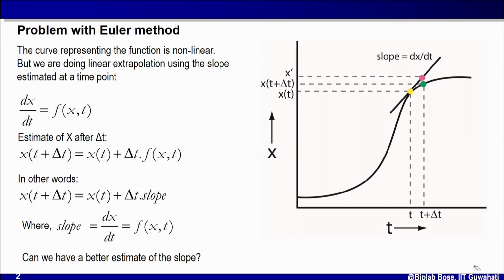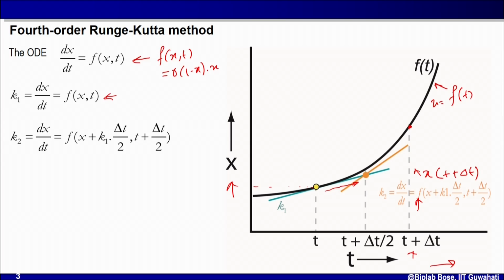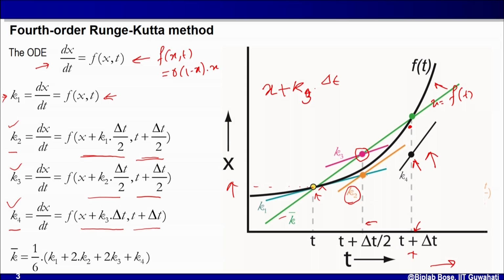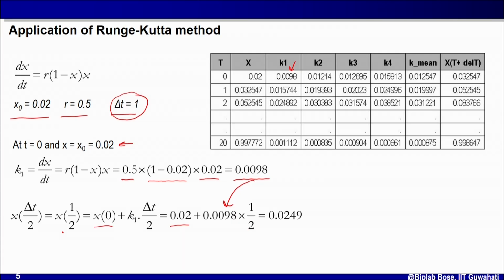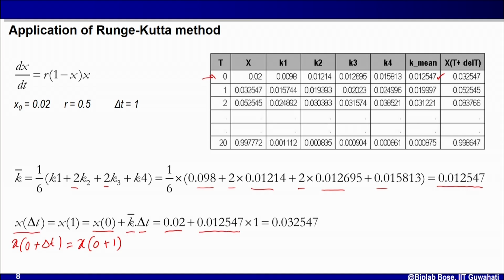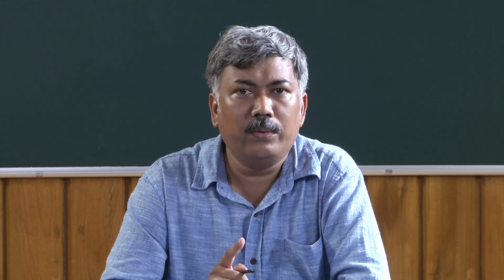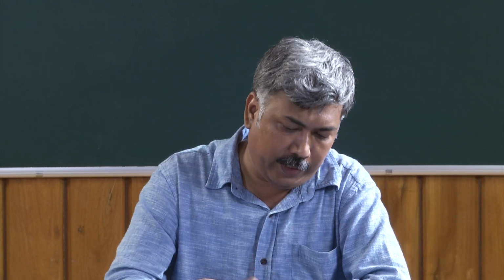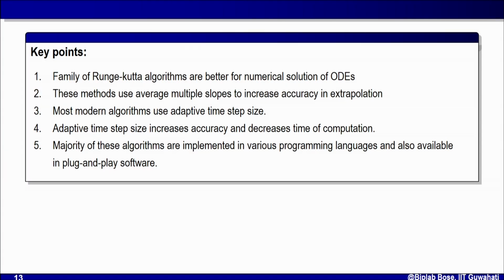Numerical solution of ODE 2